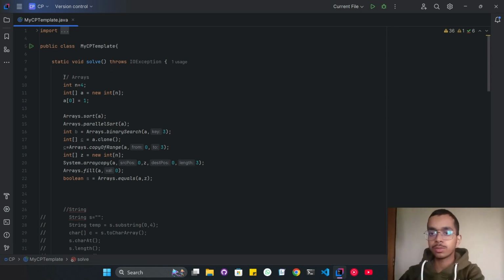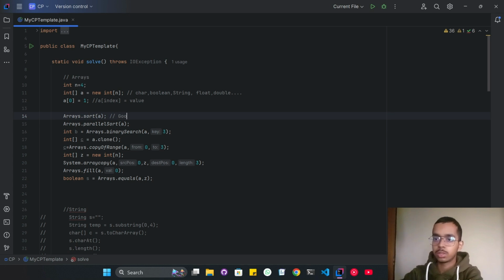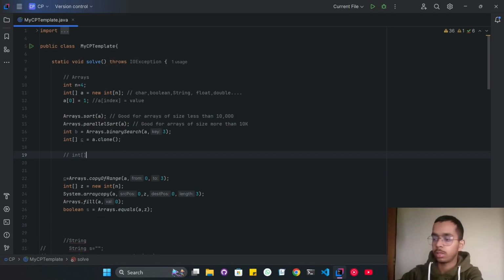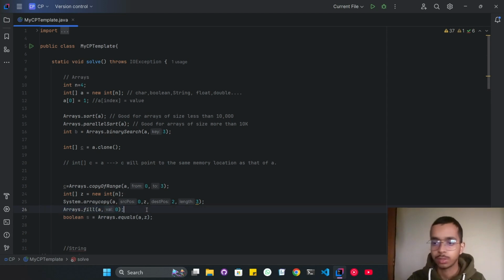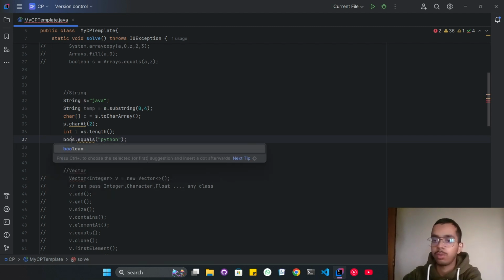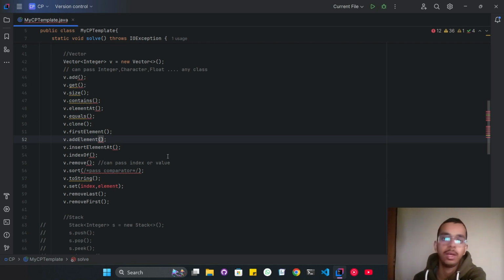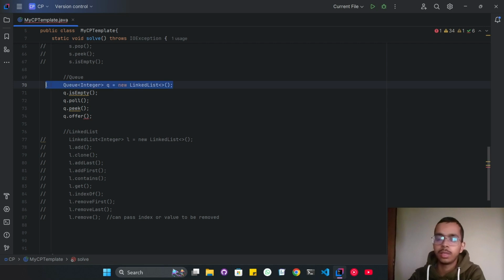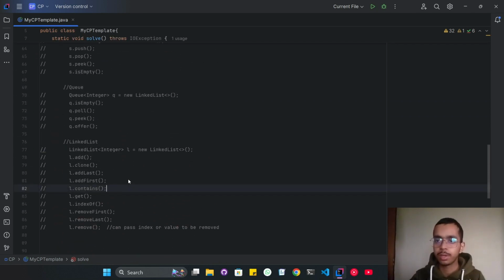#10 || Collections in one video || CP